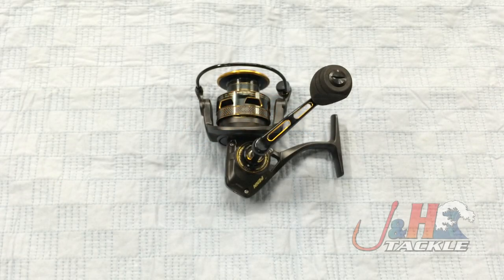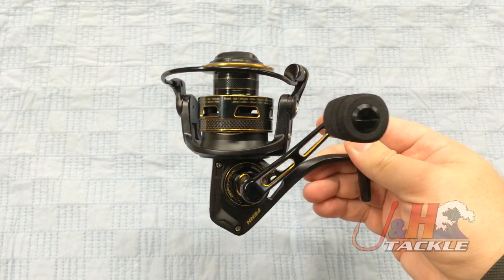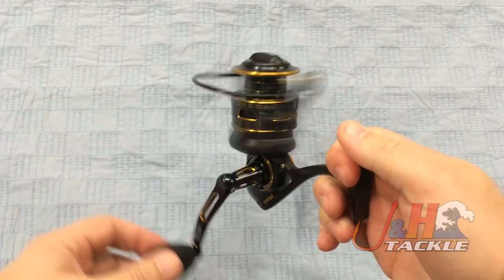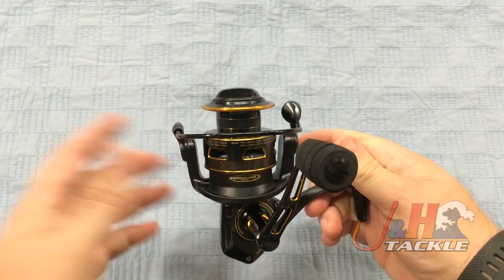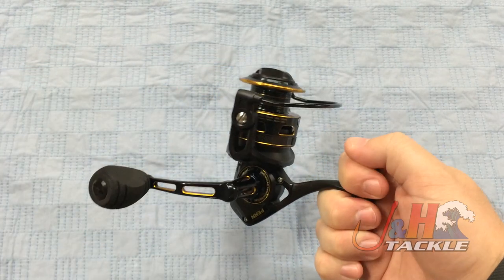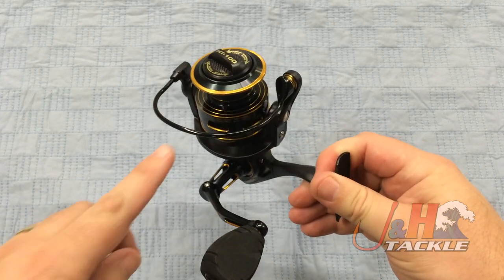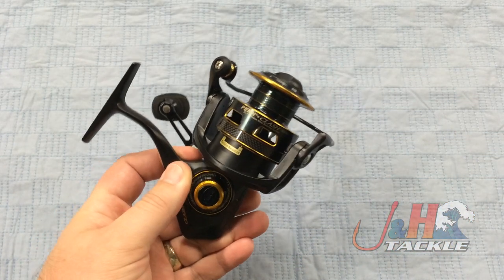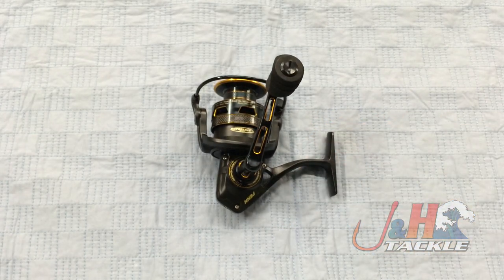Penn Clash CLA3000 Spinning Reel | J&H Tackle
The Penn Clash CLA3000 Spinning Reel is a really well built fishing reel! The CLA3000 is constructed of aluminum with a carbon fiber rotor. The waterproof drag system is very powerful and the machined aluminum main gear is very strong. Combined with seven sealed stainless steel ball bearings, the CLA3000 is very smooth and powerful. Perfect for catching fluke and other back bay fish, or fishing the flats. To purchase or for more information on the CLA3000, visit the J&H Tackle Penn Clash Spinning Reels page on our web site.

Get your Penn Clash CLA3000 Spinning Reel at J&H Tackle! $199.95